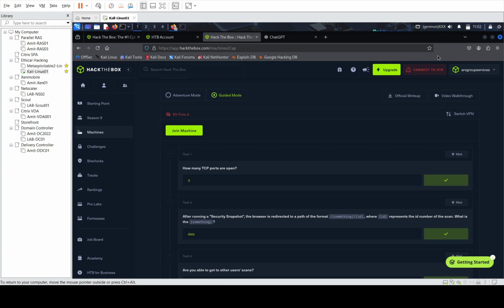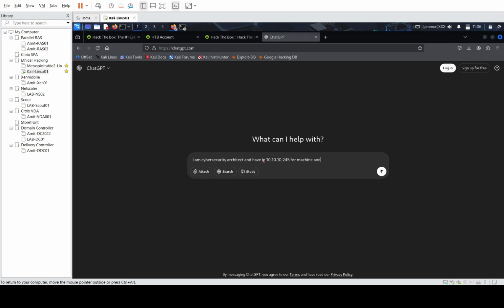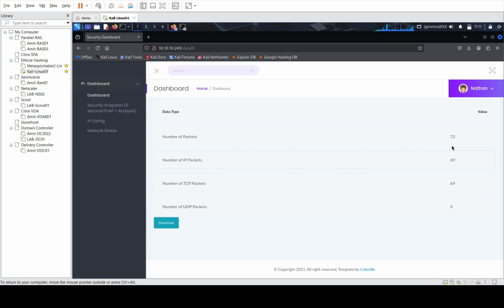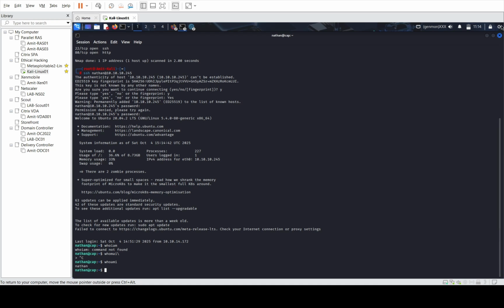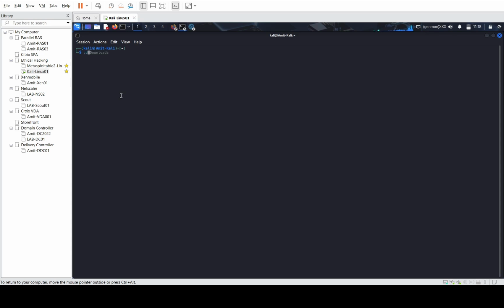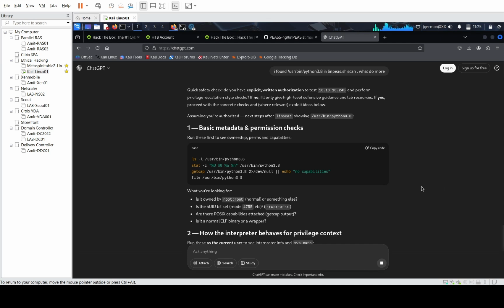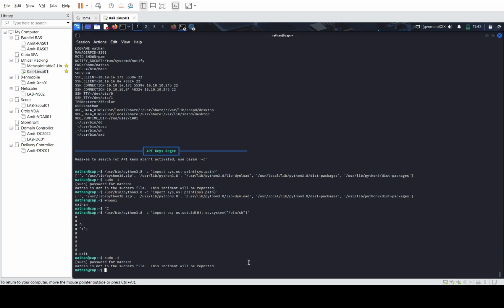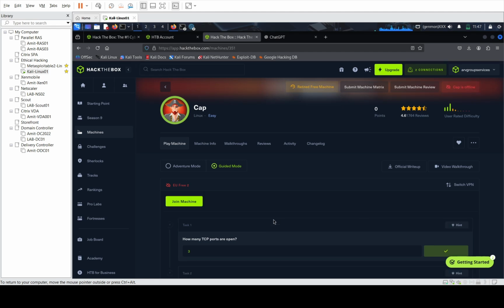Ethical Hacking: How AI can be good or bad .create challenge for cybersecurity people-HACKTHEBOX CTF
This video is for educational and defensive purposes only. All activity shown was performed on lab/CTF systems (HackTheBox) with explicit permission. Do not use these techniques on systems you do not own or have permission to test. I’m not providing step-by-step exploit code — only concepts and demonstration of how AI can assist lawful security research.

A high-level, ethical walkthrough of a HackTheBox Linux CTF machine and a demonstration of how AI can assist with recon, analysis, and hypothesis generation. I focus on concepts, verification steps I performed manually, and defensive takeaways — no exploit step-by-steps for real-world targets.

Tools & safe resources

HackTheBox / TryHackMe — practice legally in contained labs

Official Linux documentation & manpages

Intro ethical hacking / defensive security courses (choose reputable providers)
Use AI to draft recon checklists, summarize logs, and speed repetitive, safe analysis — but always verify outputs manually.